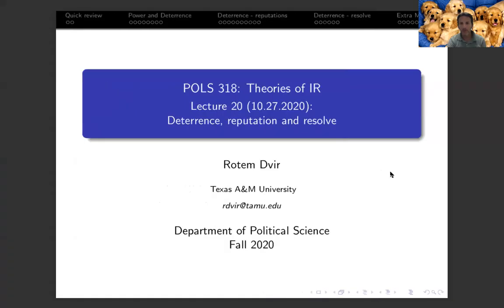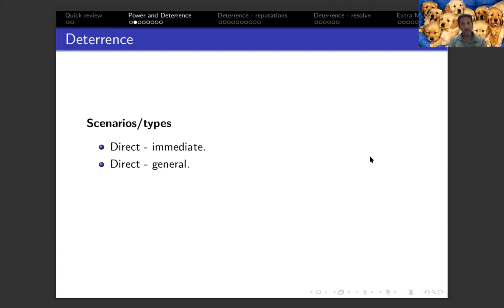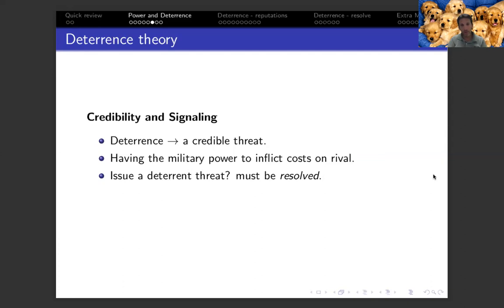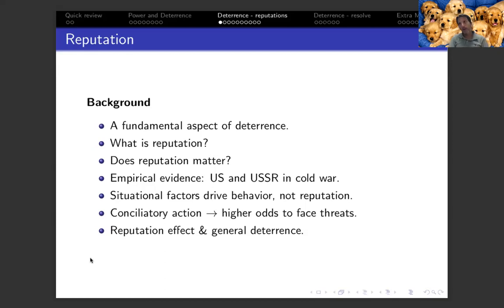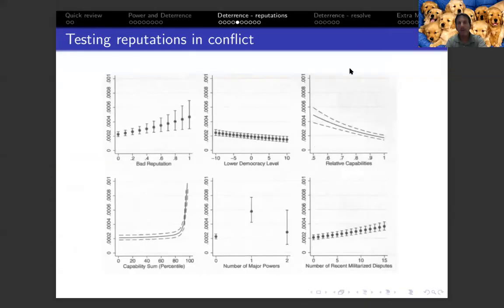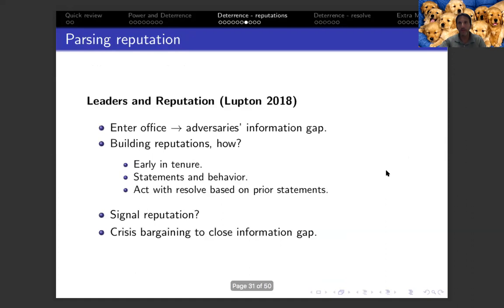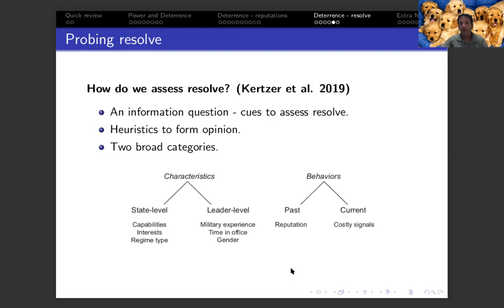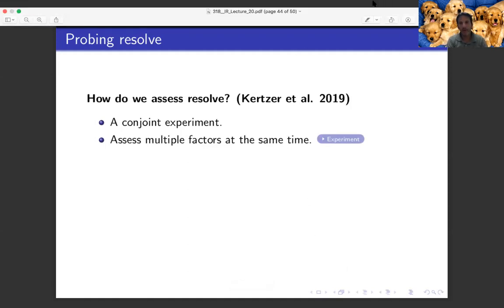POLS 318: Deterrence, Reputation, and Resolve